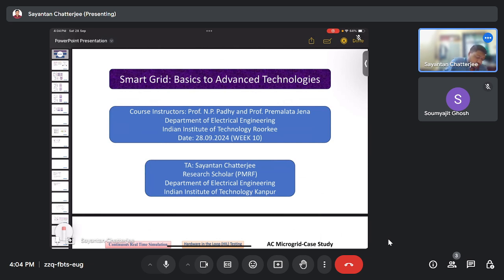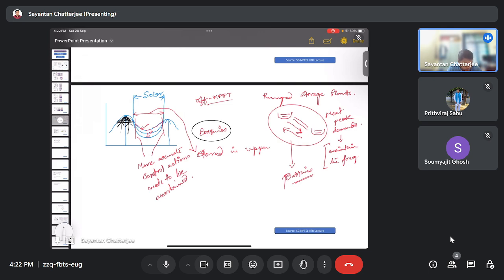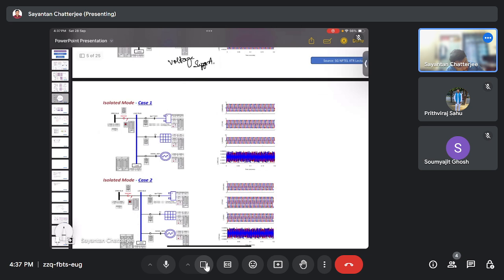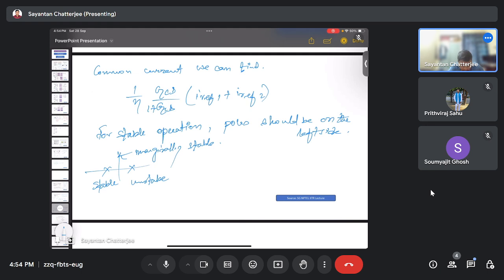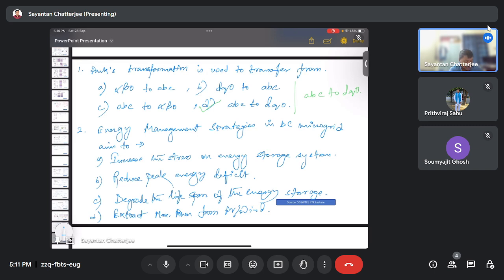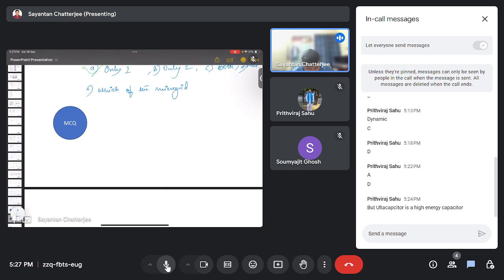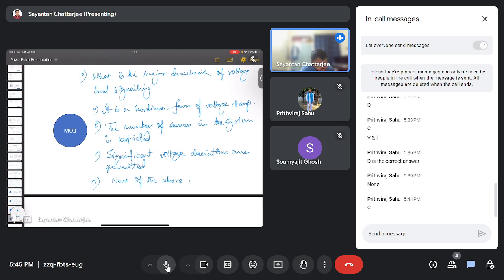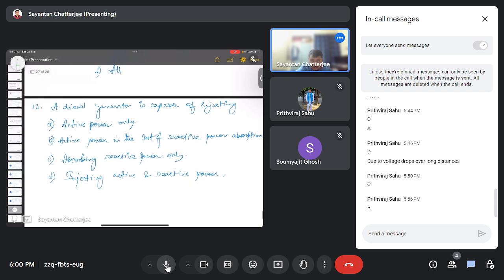Smart Grid Week 10 Discussion